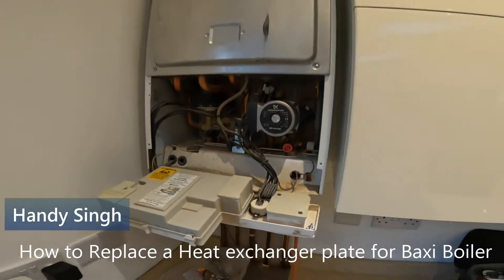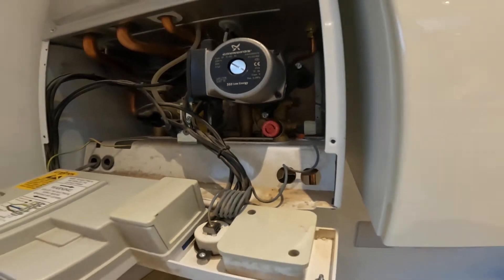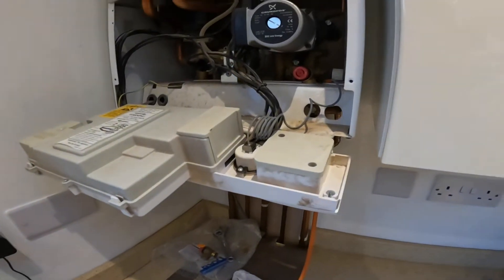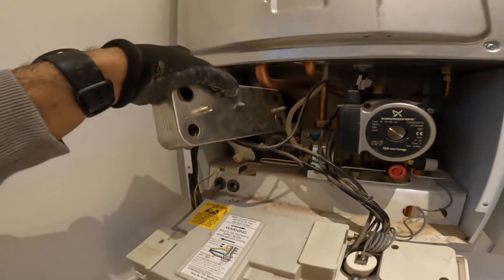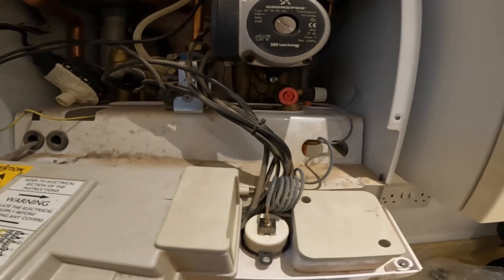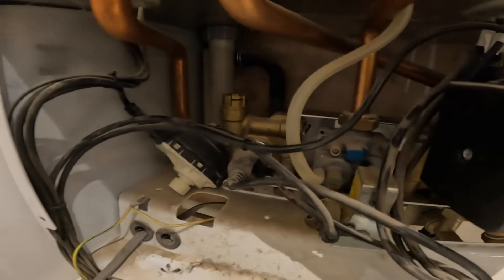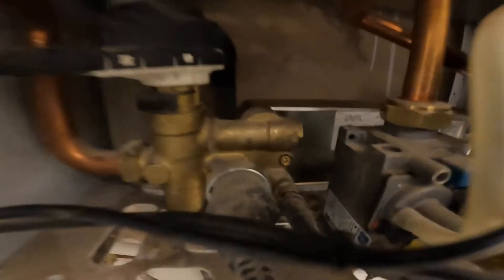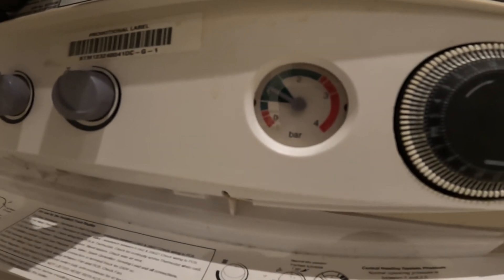COMBI Boiler Heat Exchanger - BAXI Main Eco 30 - How To Replace Plate Heat Exchanger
How to replace a BAXI Combi boiler plate Heat Exchanger. BAXI Main Eco 30. The symptoms were the pressure keeps filling in the heating system and then spitting water out on overflow copper pipe which means the pressure relief valve. The part used is a BAXI original part which was the 16 plate heat exchanger. This is on a pressurised system.